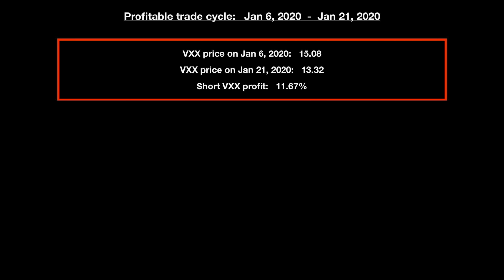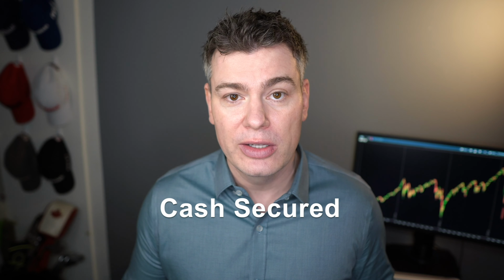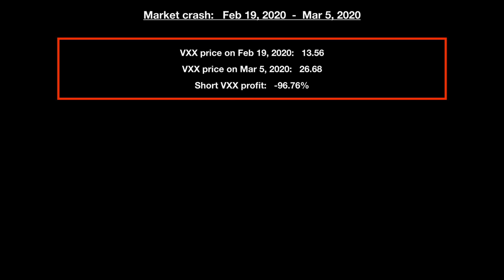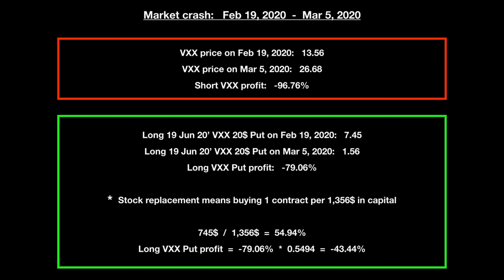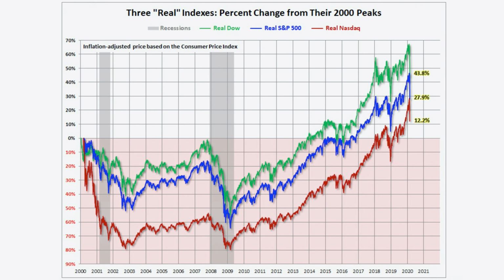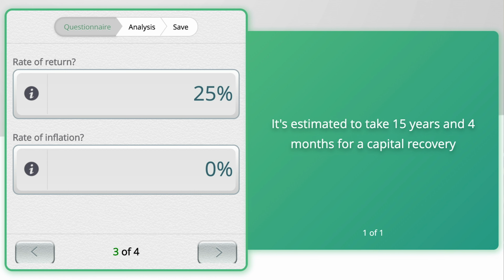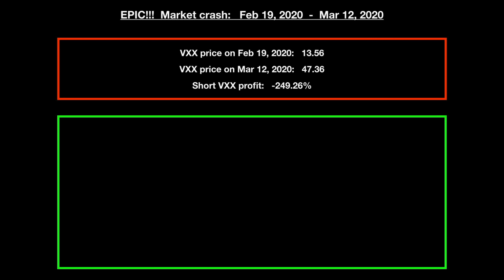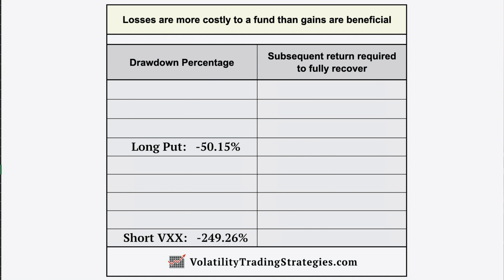Short VXX got crushed! Here's a better way to short volatility